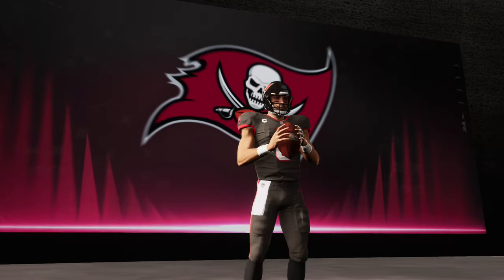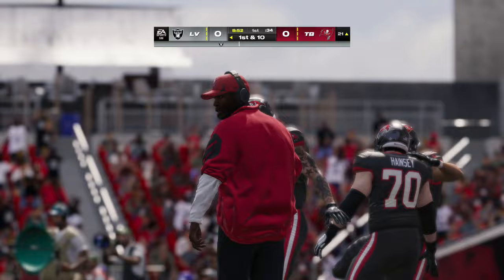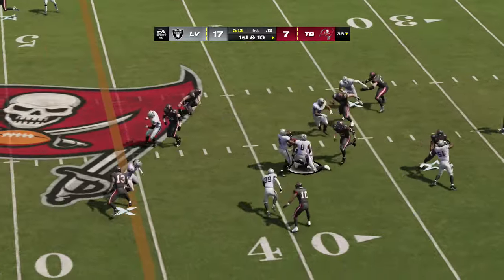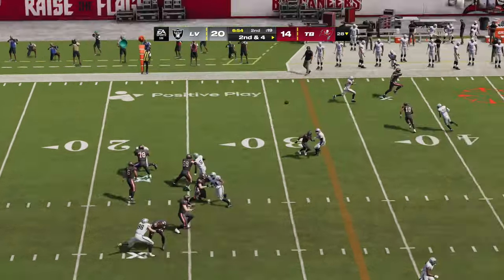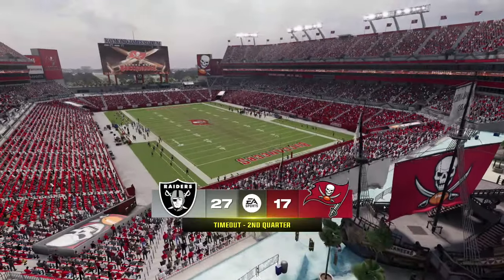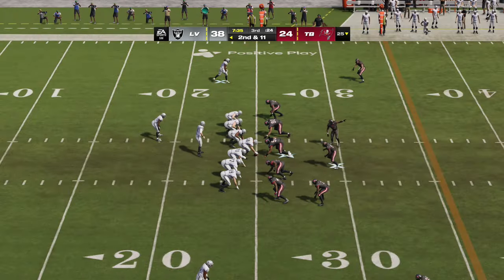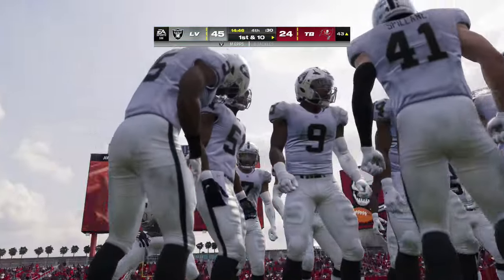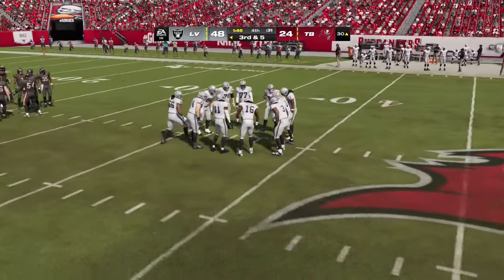Las Vegas Raiders Vs Tampa Bay Buccaneers Week 14 2024 | Madden 24 | Madden 24 Roster Update 5/20/24